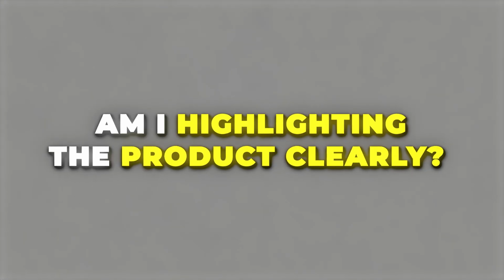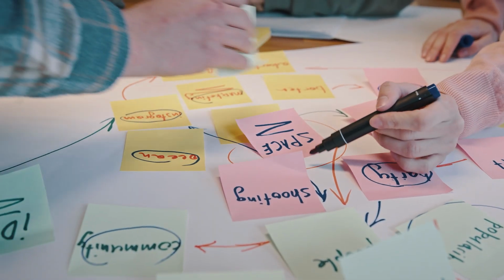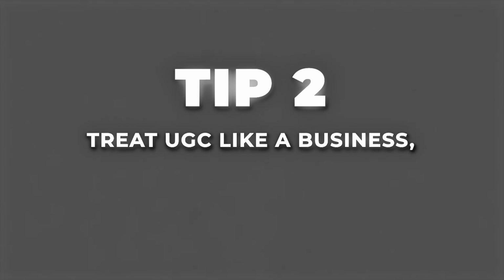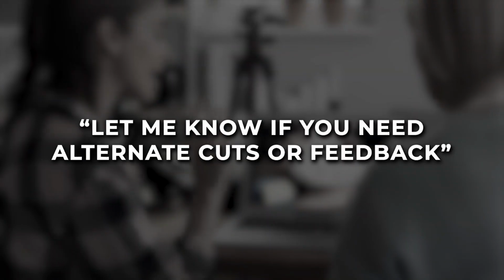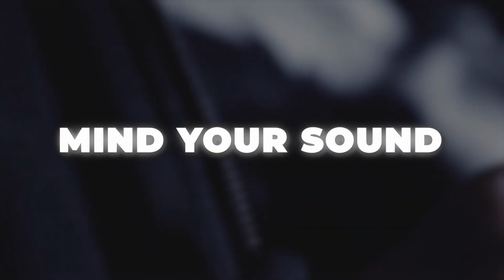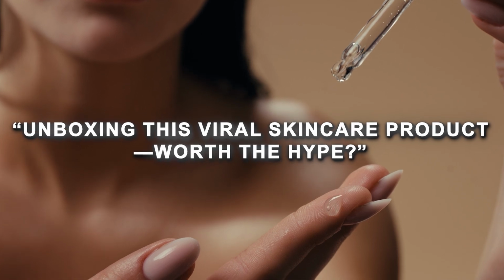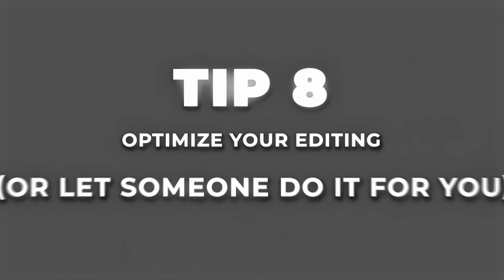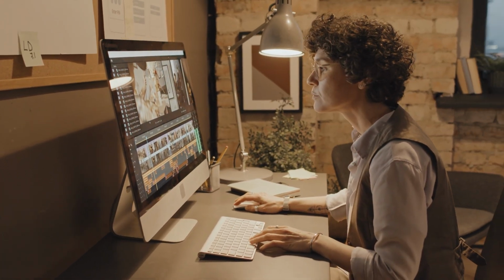How to Become a Successful UGC Creator (Step-by-Step 2025 Guide)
Want to land more brand deals and grow as a UGC creator in 2025? In this video, we’re sharing insider tips that successful UGC creators use to stand out, get paid, and build a personal brand online. Learn what brands are really looking for, how to pitch yourself, and what type of content performs best right now.

If you’re just starting or trying to level up, these strategies will help you turn content creation into real income.